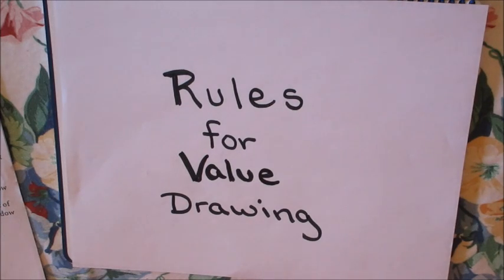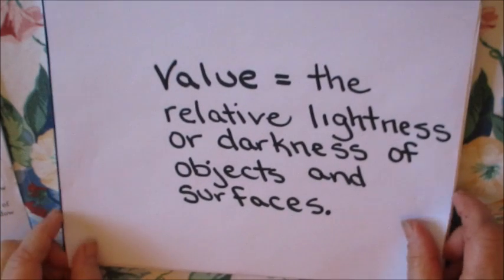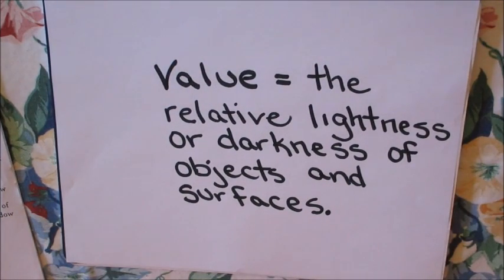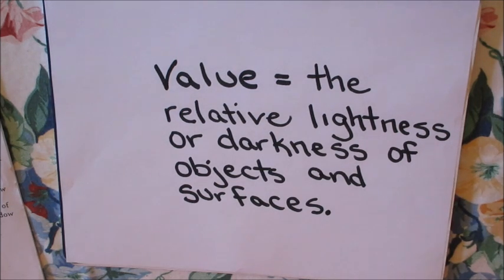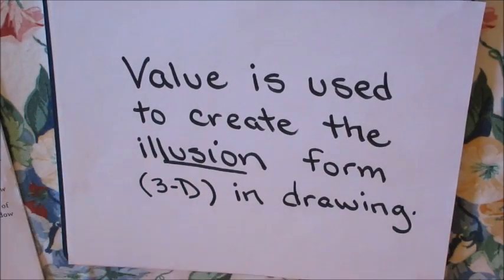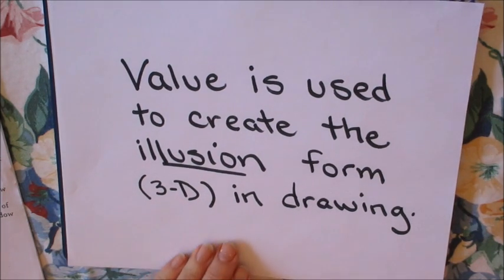value rules worksheets page 1